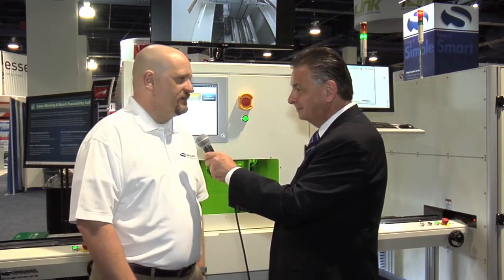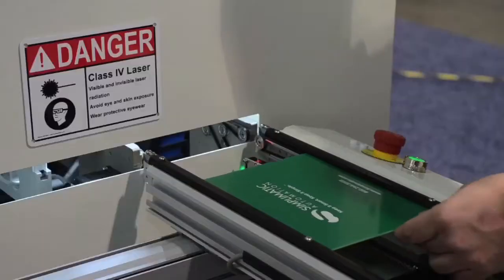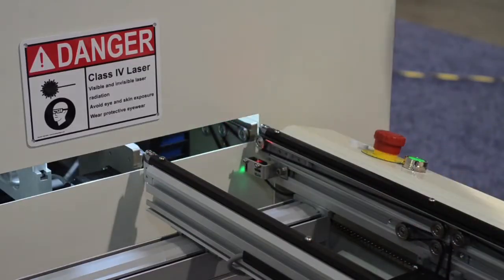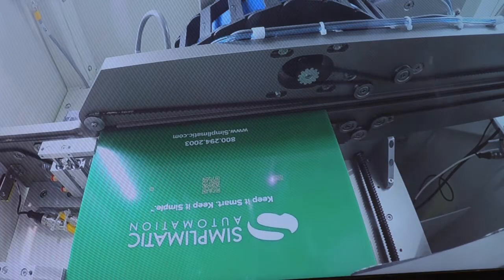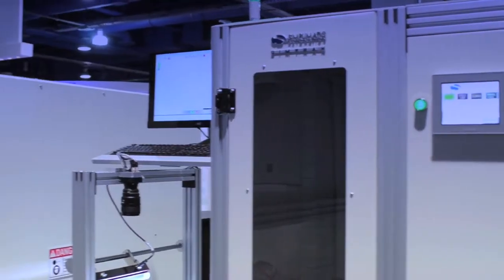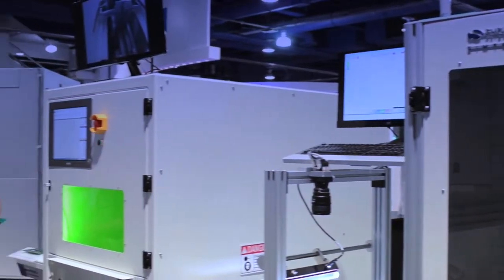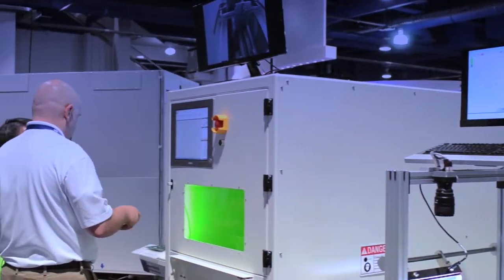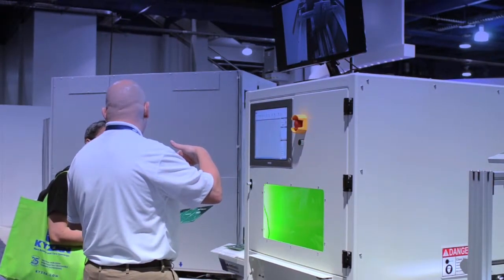Simplimatic at APEX 2016